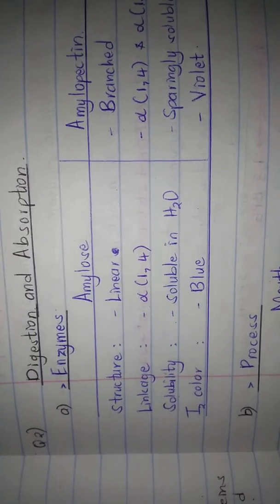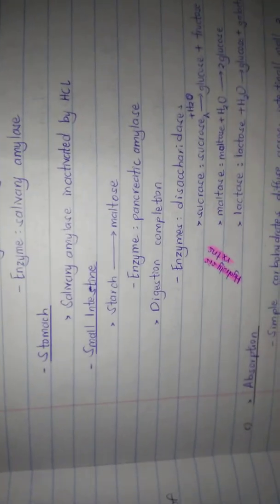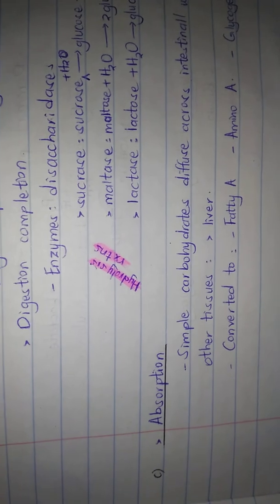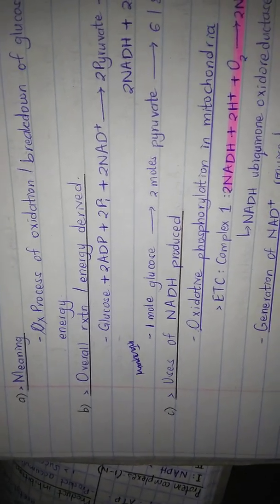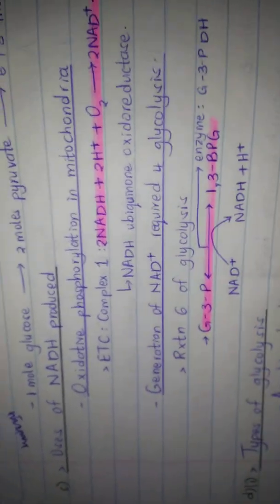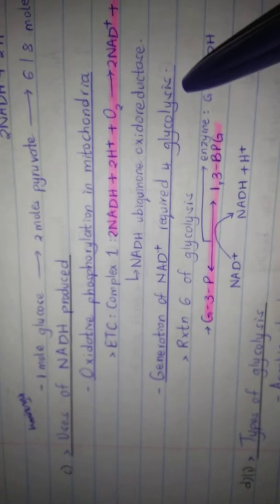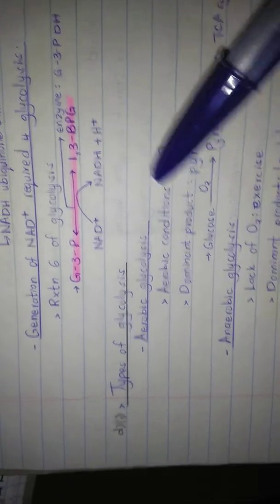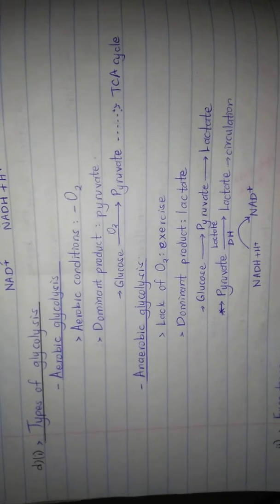Biochemistry Carbohydrate Metabolism viva questions video 1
Sample Biochemistry Carbohydrate Metabolism viva questions...